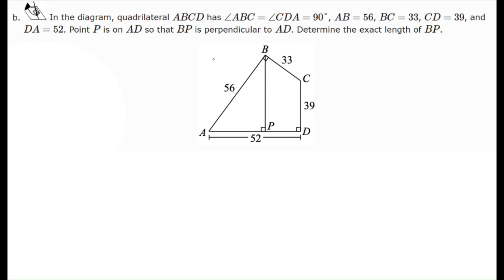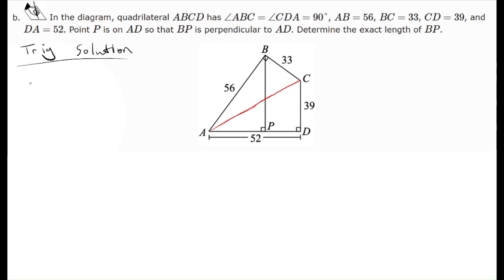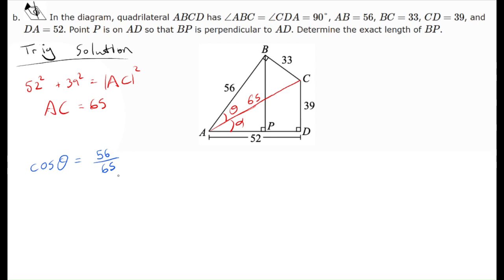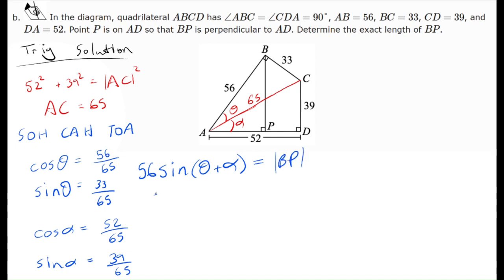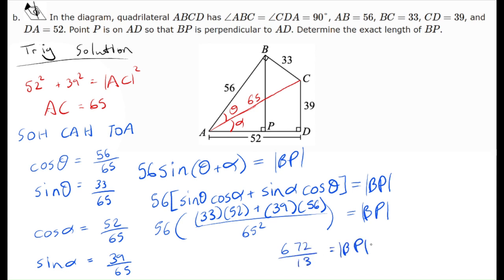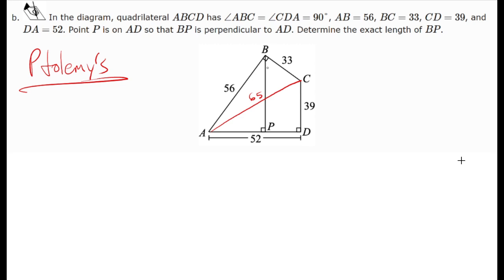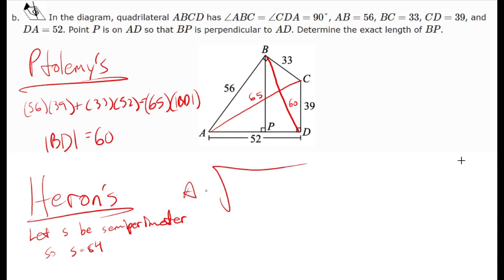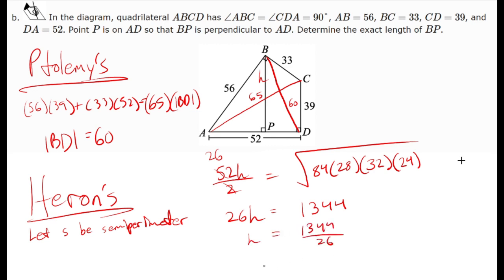2 interesting solutions for Euclid 2025 6b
Determine exact length of |BP|